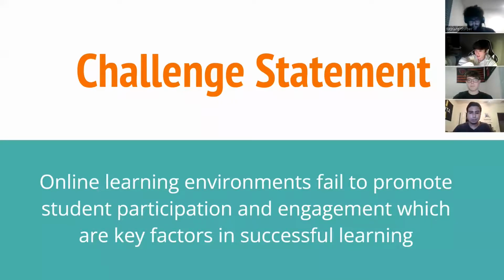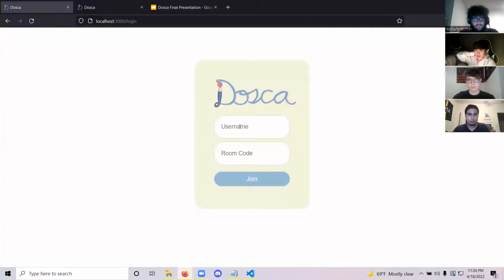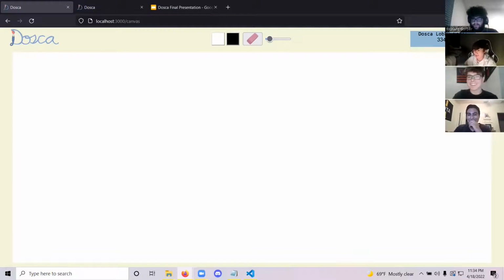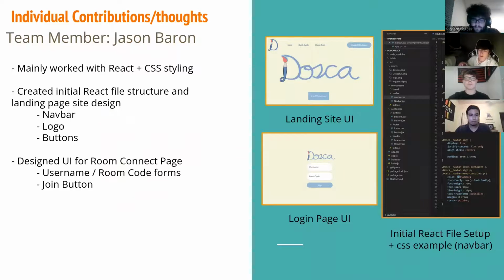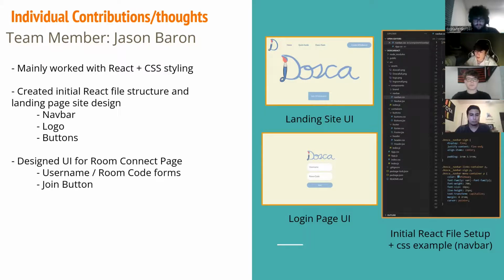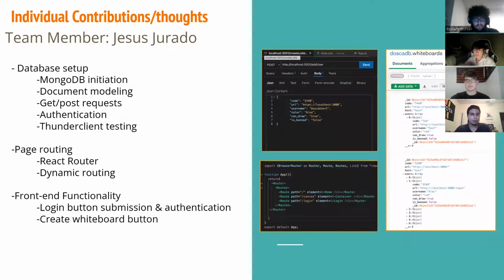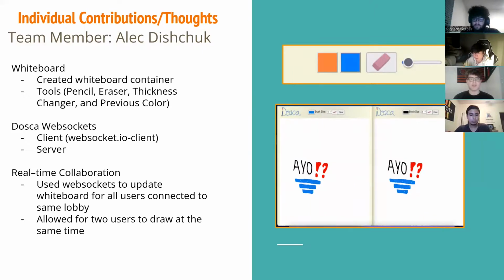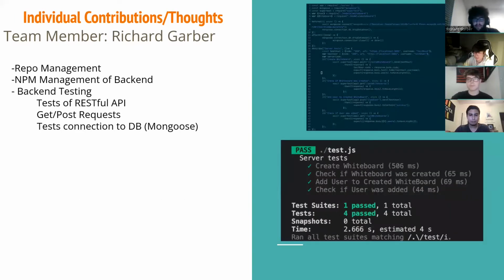Dosca Final Presentation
JJAR Solutions' final presentation on Dosca